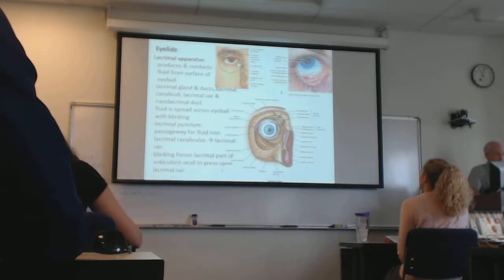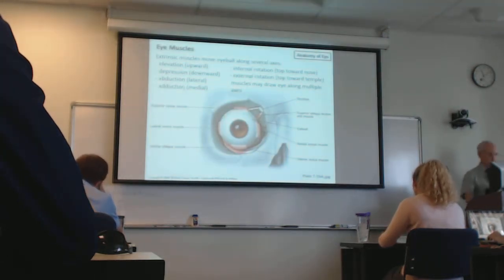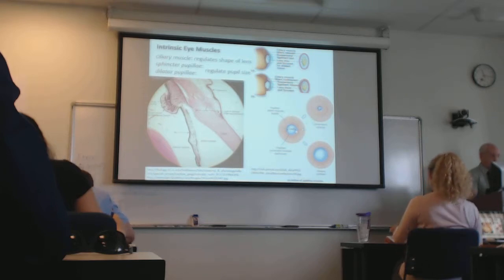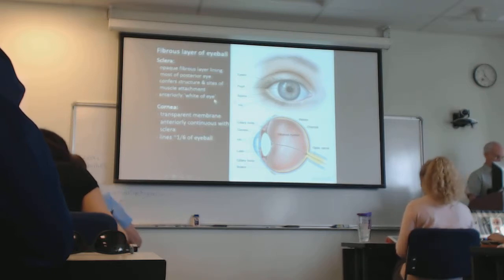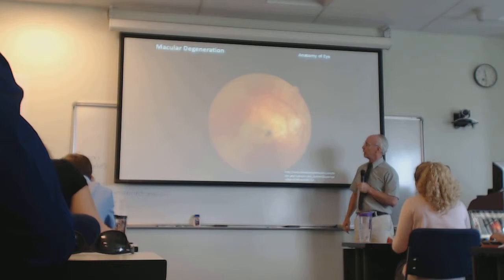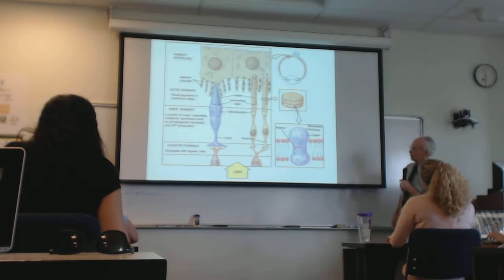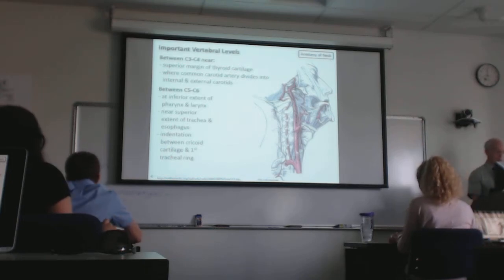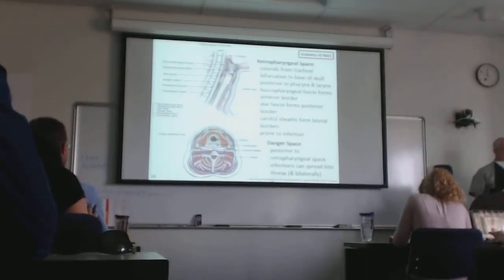Anatomy 6/24 part 2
eye and neck 1